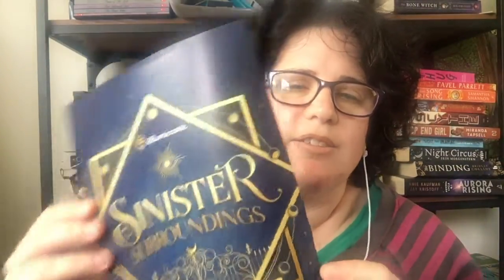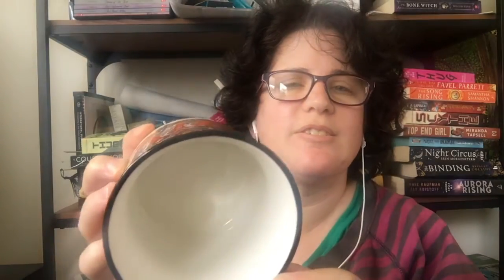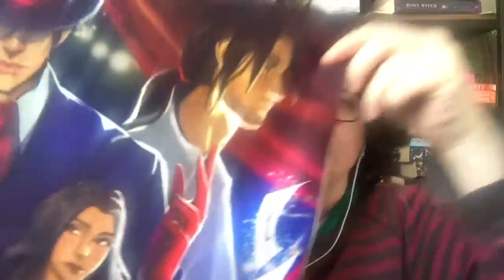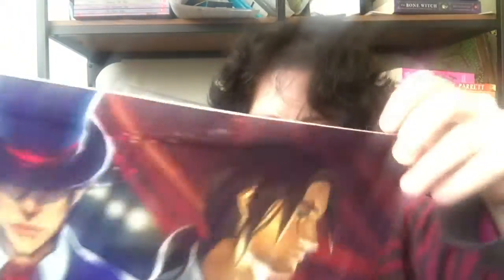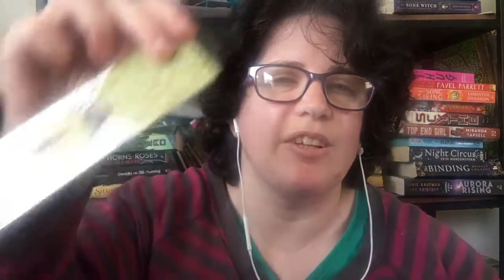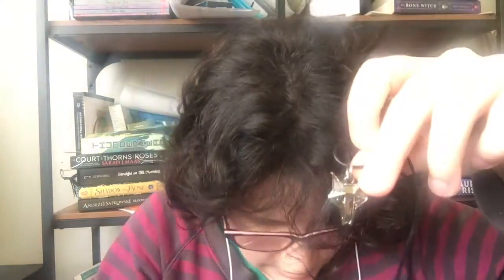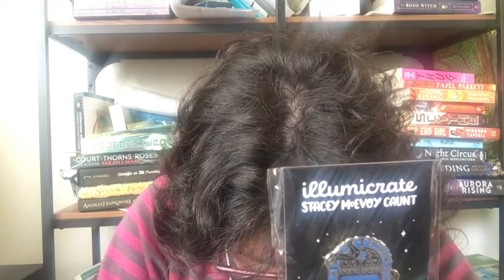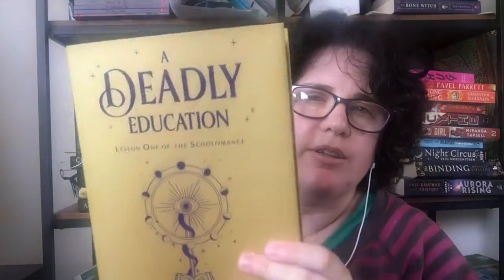Illumicrate 'Sinister Surroundings' September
Illumicrate Sinister Surroundings September unboxing
ILLUMICRATE